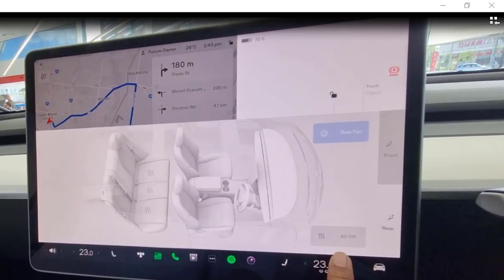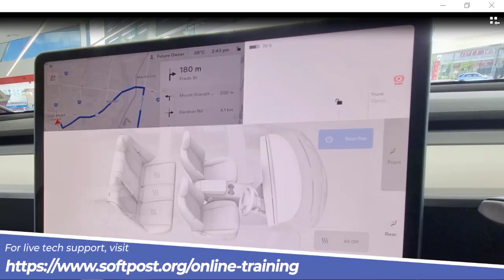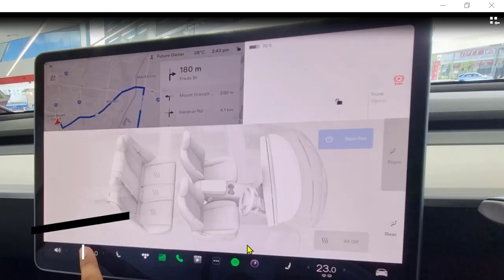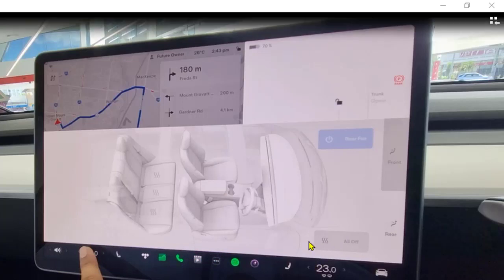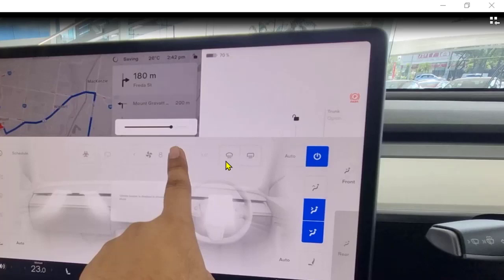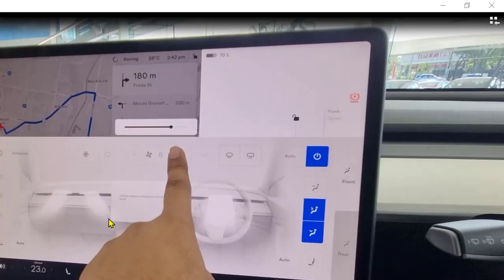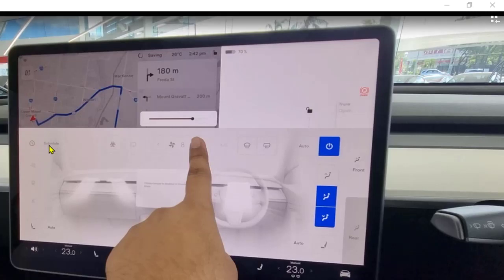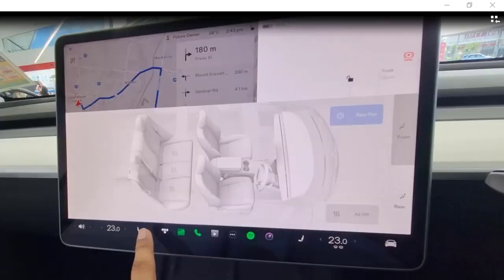Climate control in Tesla | Fan speed, temperature, heated seats, ait flow direction, modes